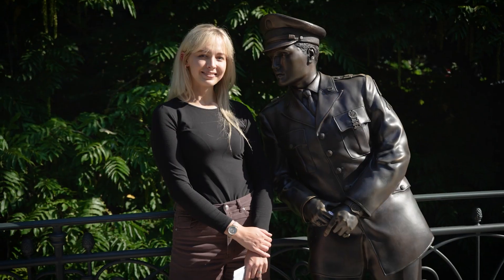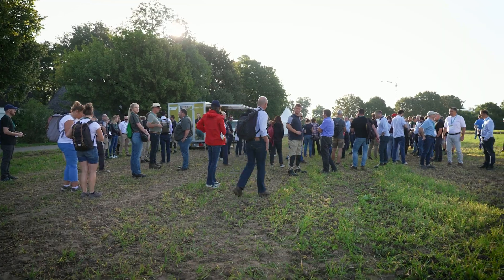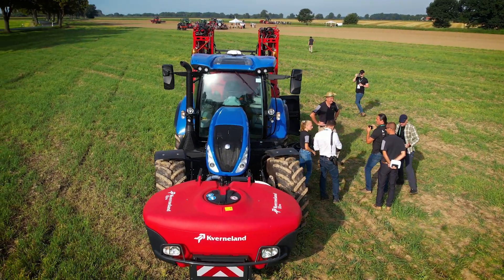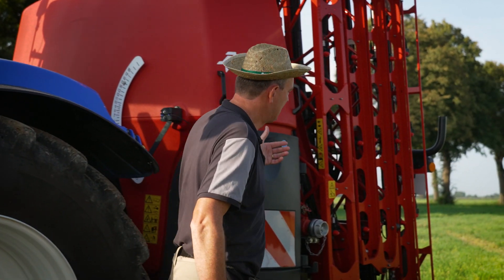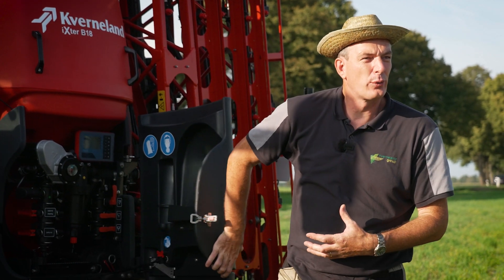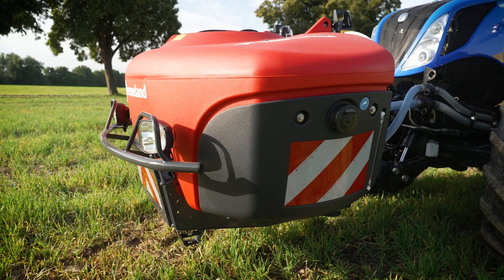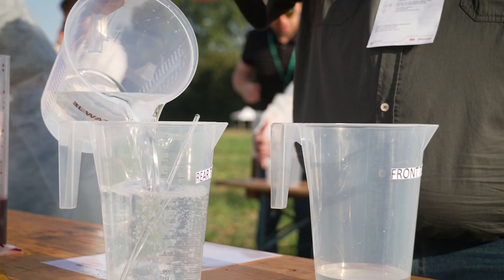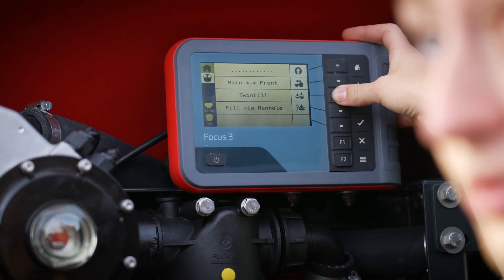Kverneland Twinfill iXter-iXtra Mounted Sprayer Combination | E01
"Precise spraying and saving chemicals starts with the right filling" - Bert van der Horst, Product Application Specialist of the Kverneland Group.

The Twinfill functionality offers more versatility to your iXter B and iXtra front tank. With this extra function you can automatically fill the front and rear tank without making any dosing mistakes as it devides the right amount of chemicals in both tanks. "The right mix in every droplet"